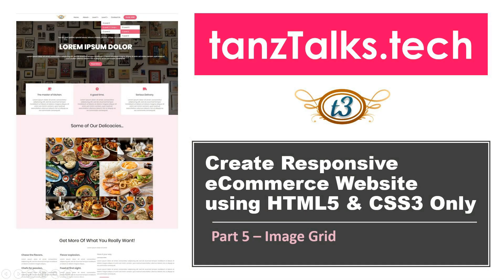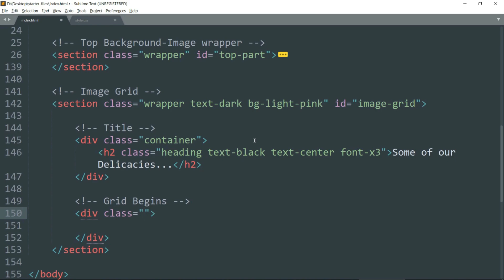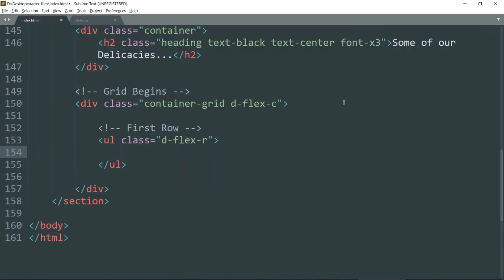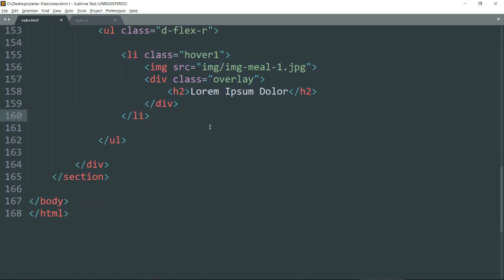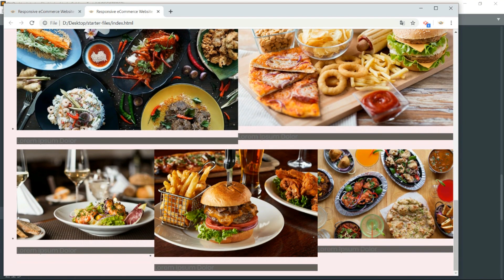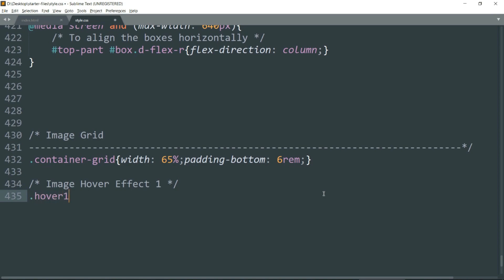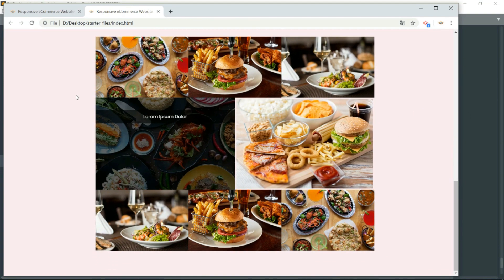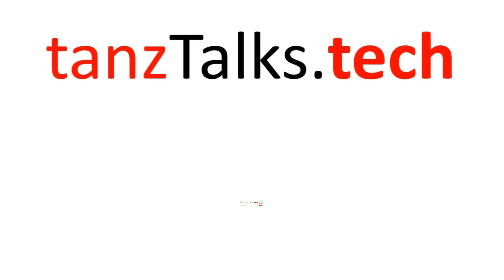5/12 Responsive Image Grid with Hover Effect | Create Responsive Business Theme Website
Create Responsive Modern Website from Scratch using HTML5 & CSS3 Only | Example 7

I have tried my level best to keep each section independent of each other. So, if you are not willing to create the entire website, just follow the first (intro) and second (defining CSS Classes) video and then the video of the section that you wish to create.

It features:

o Attractive Modern Responsive Design using HTML5 and CSS3 Only. No Framework required. No JavaScript required
o Responsive Multi Level Navigation Bar with Line Hovering Effect
o Box Design on the Cover Image with Image Parallax Scrolling Effect
o Responsive Image Grid with Image Hovering Effect
o Simple Text Grid
o 2x2 Image-Text Grid
o Panels with Hovering Effects
o Responsive Text Grid with Parallax Scrolling Effect
o Text Grid with Parallax Scrolling Effect
o Responsive Simple Footer with Input